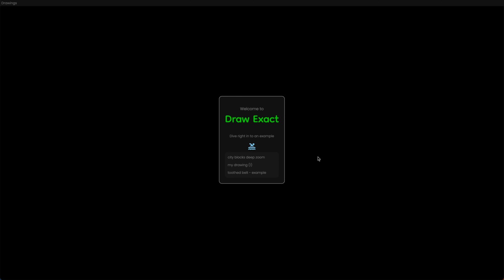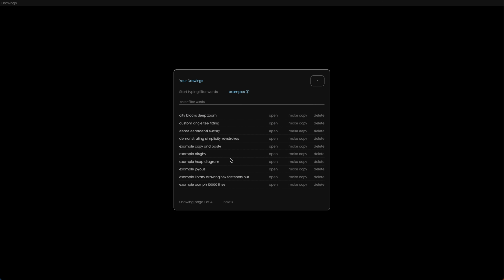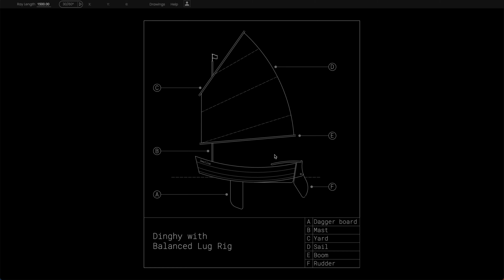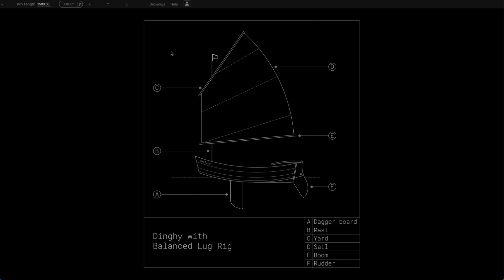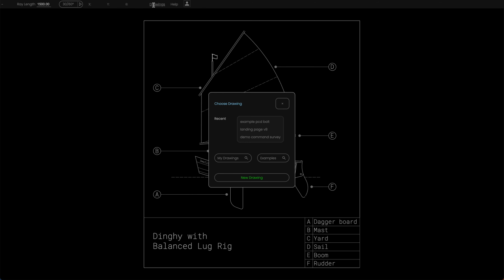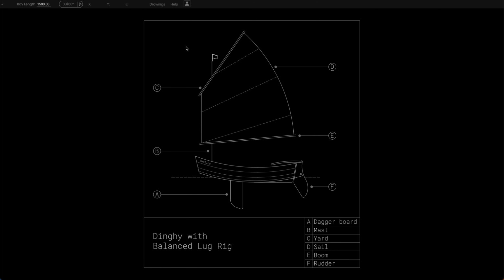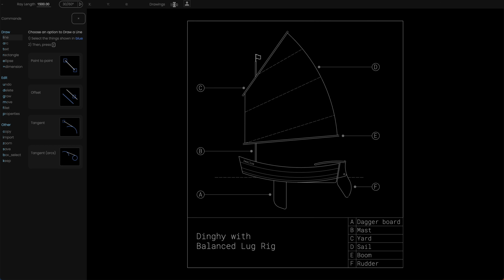good for help